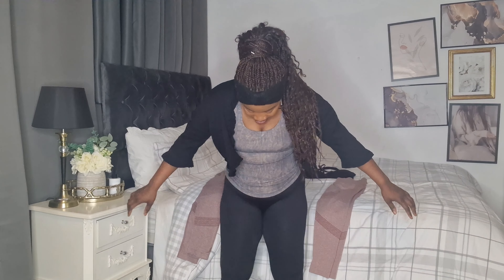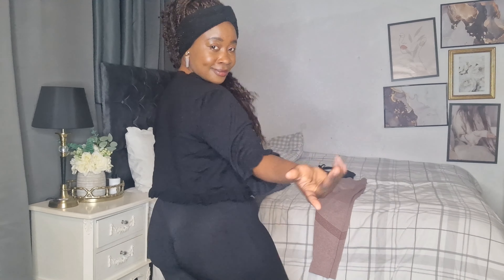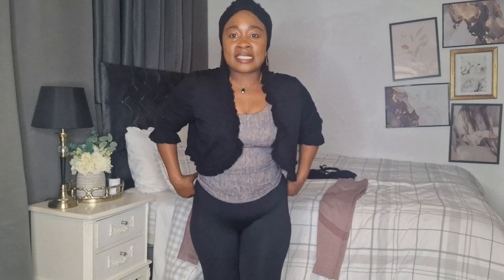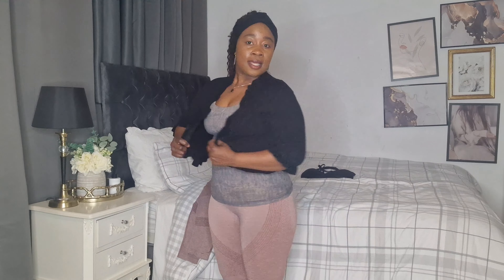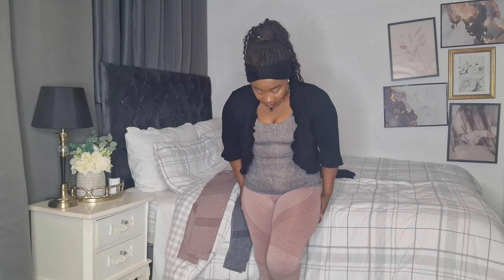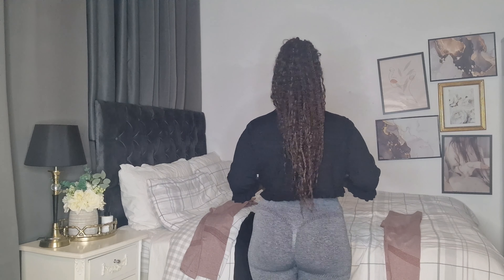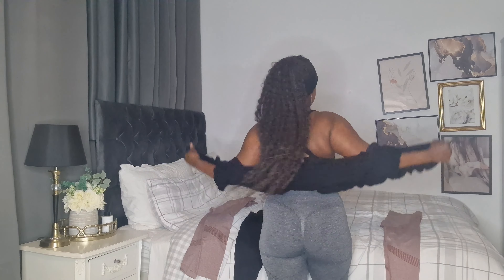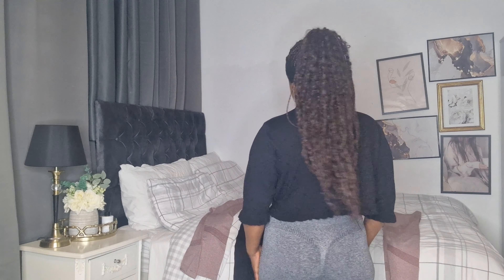SPEECHLESS😳TEMU Try On HAUL// AUTUMN, FALL, COLLECTION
I just can't believe these Leggings fit

check the link to make your order and get bonus 👇🏽

Can you accept my invitation in Temu app? Both of us can get rewards!

Thank you for stopping by to support lovelies

Thank you for your support towards our channel. God bless you 🙏🏽 ❤️